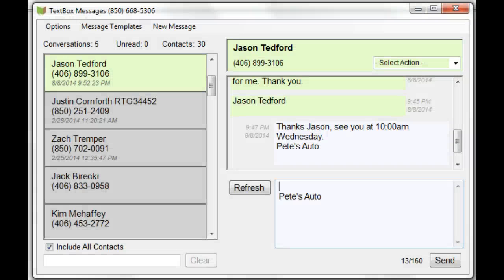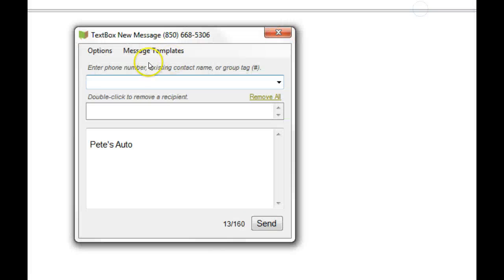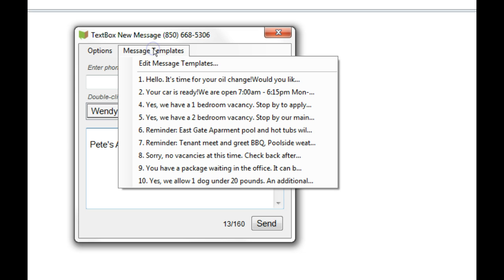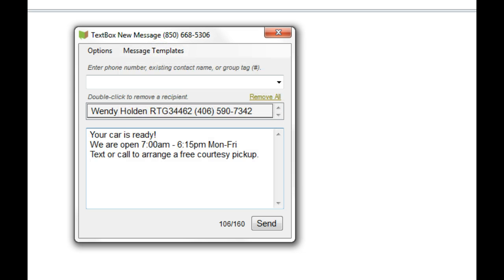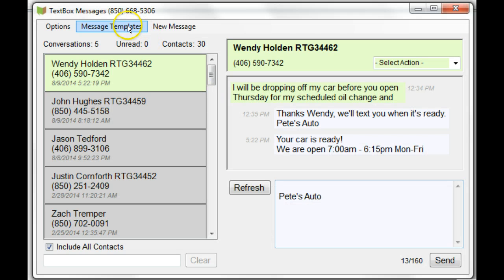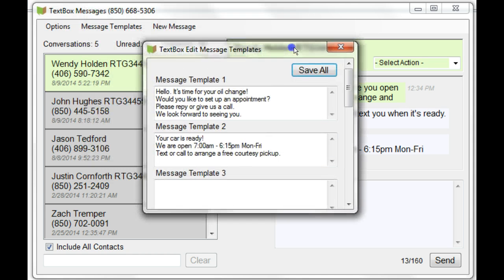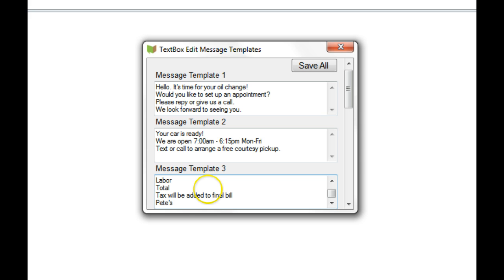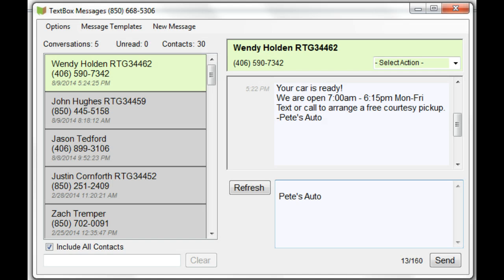TextBox Message Templates - TextBox 1.0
Using and editing message templates in TextBox.